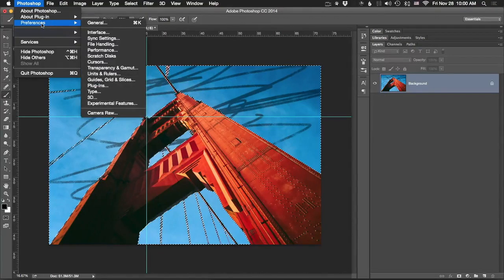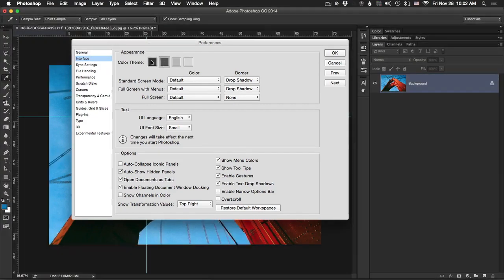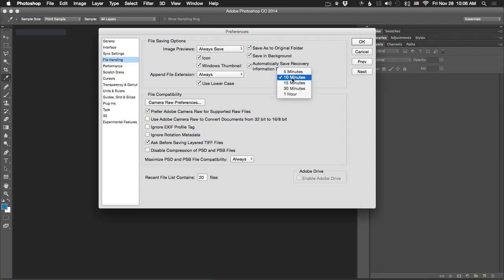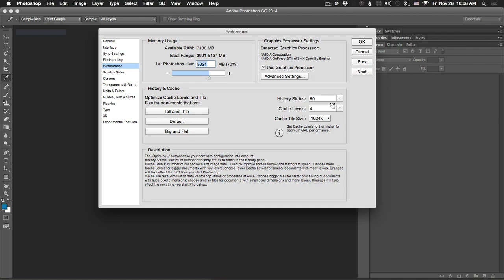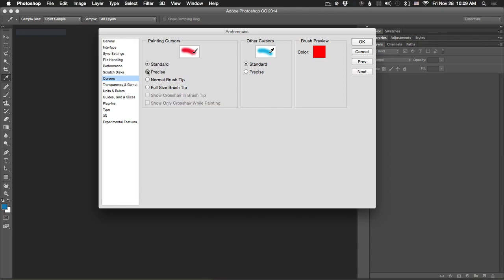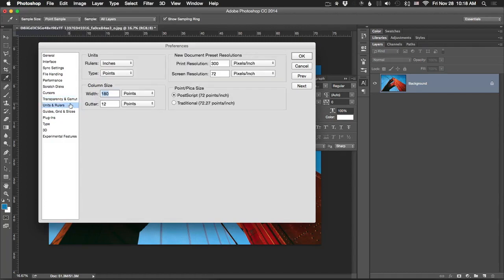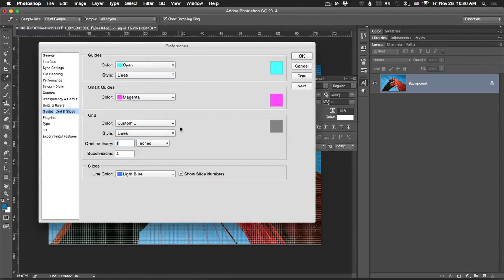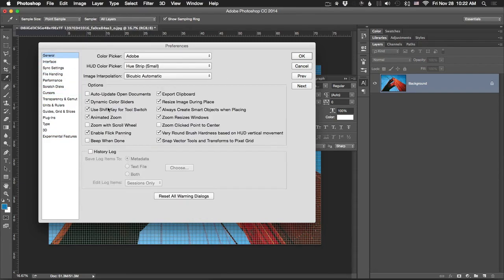The Photoshop Preference Panel: A Surprisingly Unboring guide